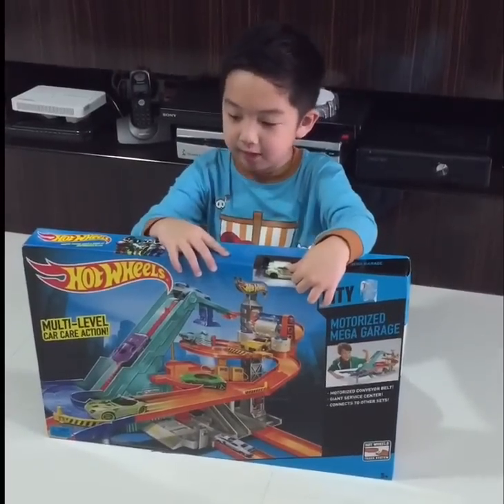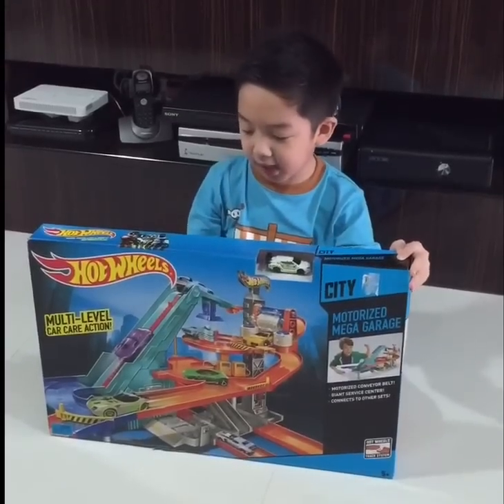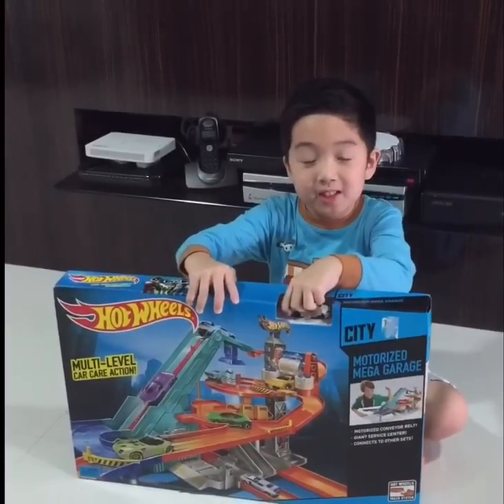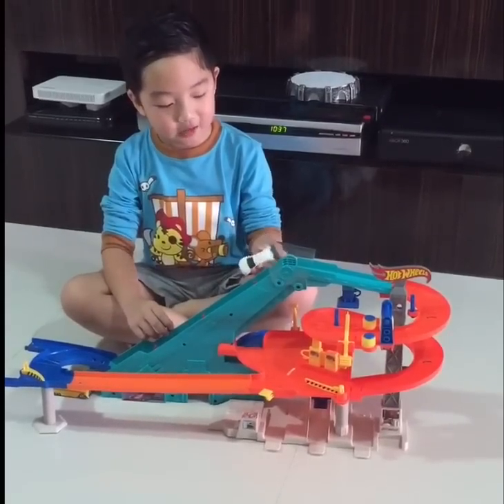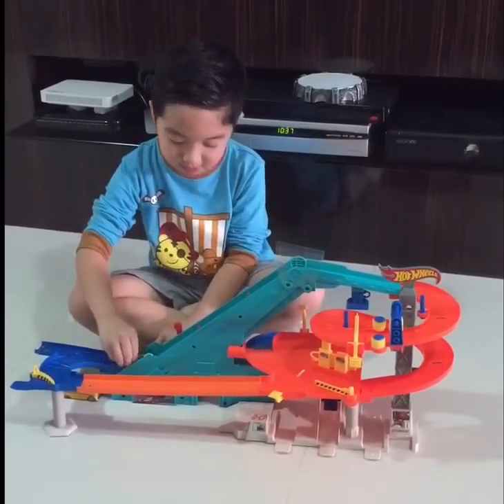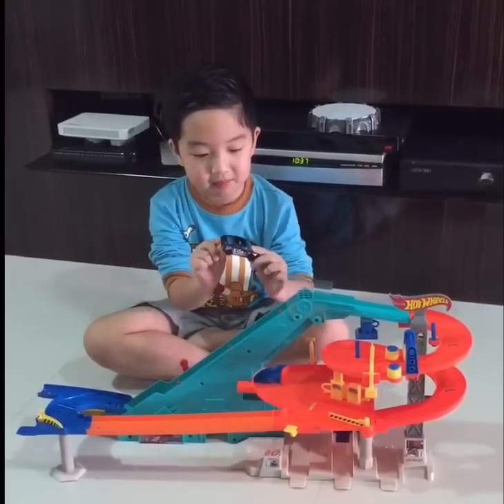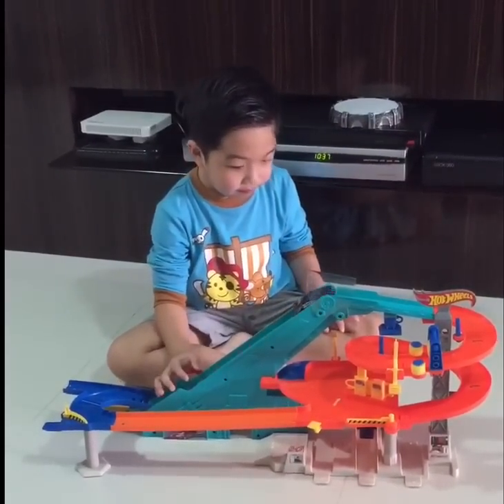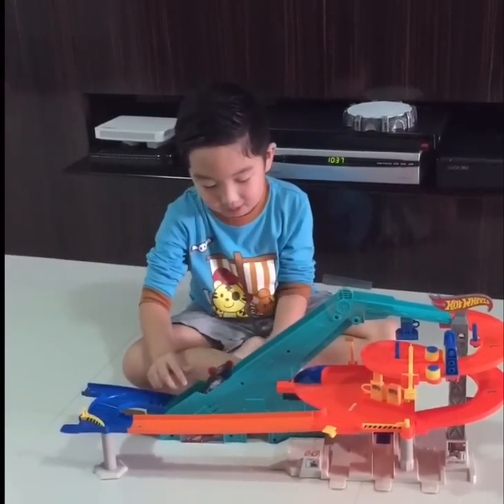Hotwheel MOTORIZED MEGA GARAGE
Hotwheel motorized mega garage with multi level car care action